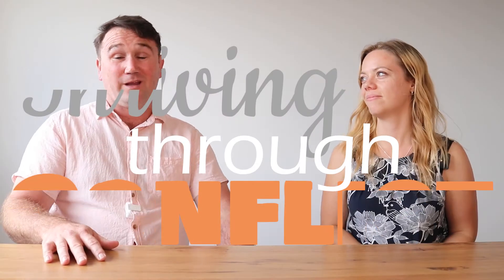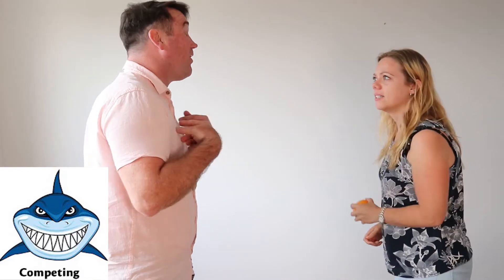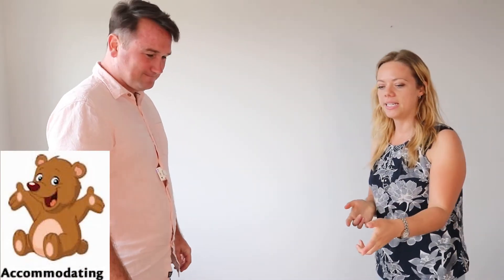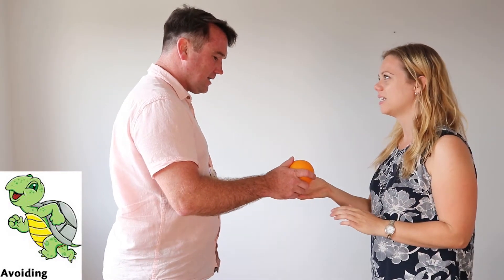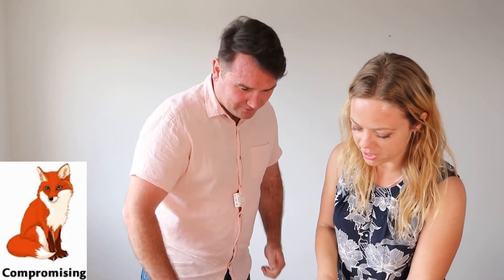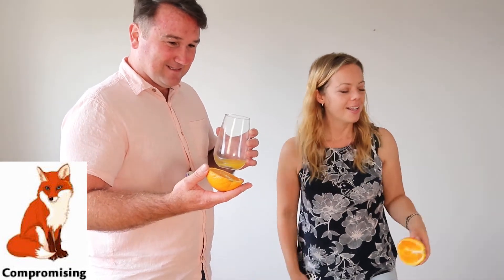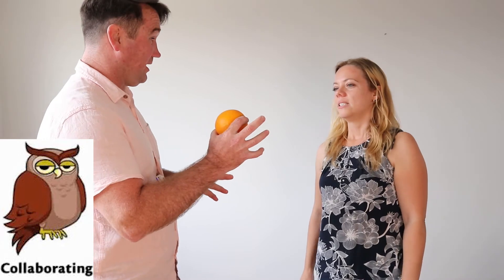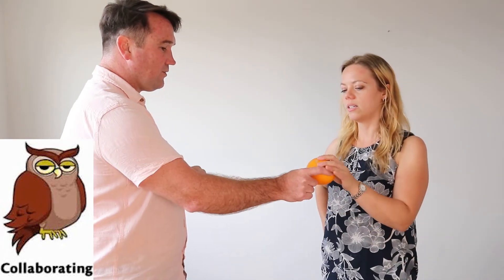Messy Thriving | Thriving through conflict | Conflict Management Styles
Conflict Management Styles – Ben and Jess introduce 5 ways of managing conflict, and explain why compromise isn’t always the best option.